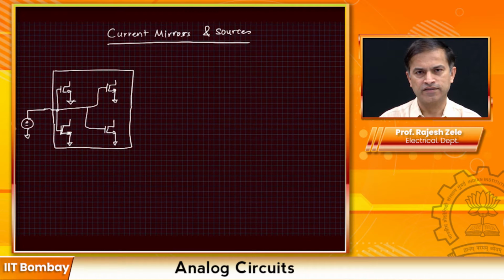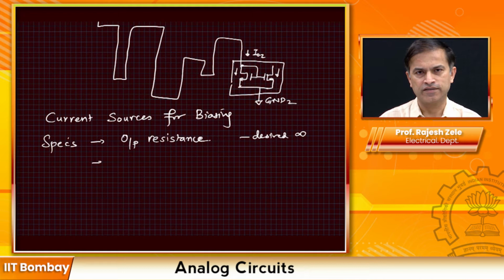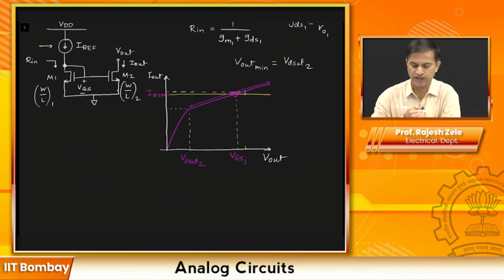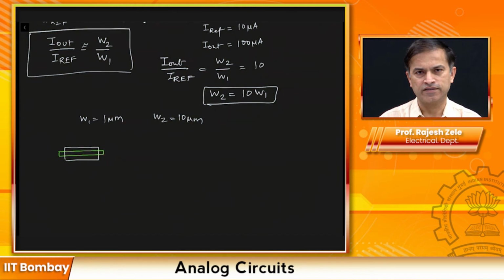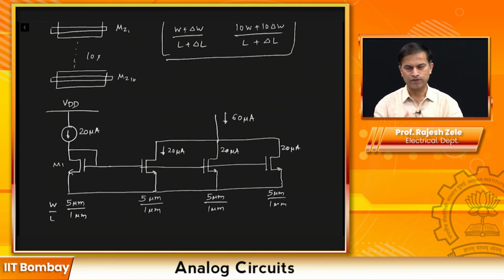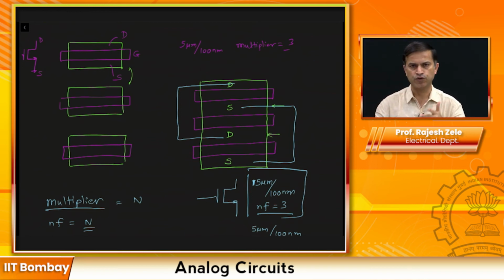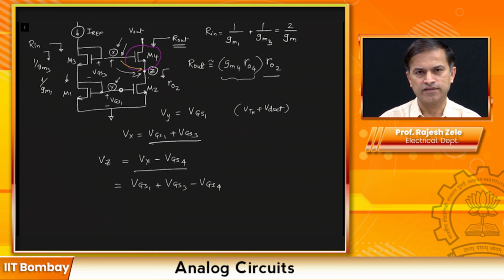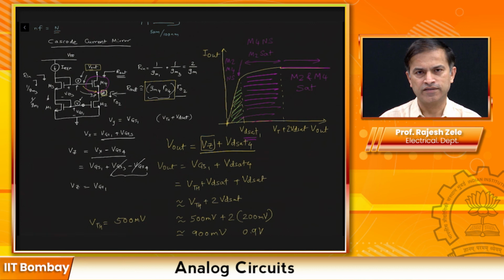Current Mirrors and Sources